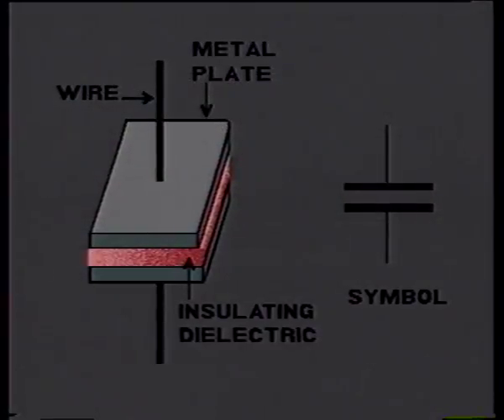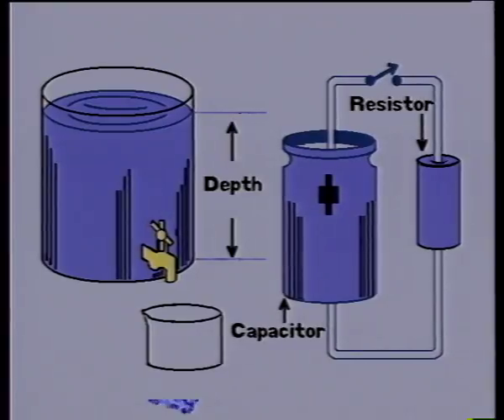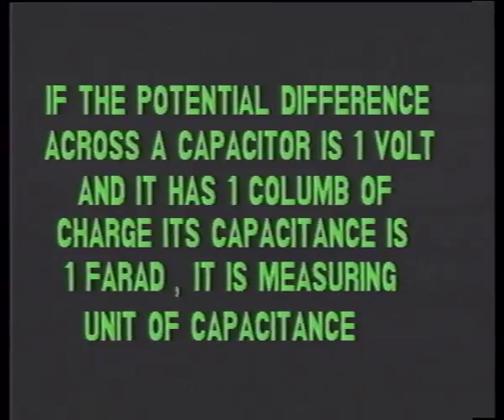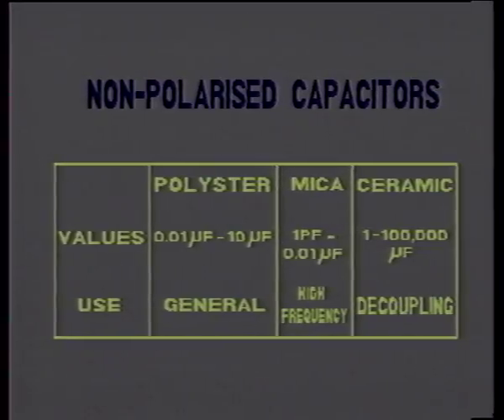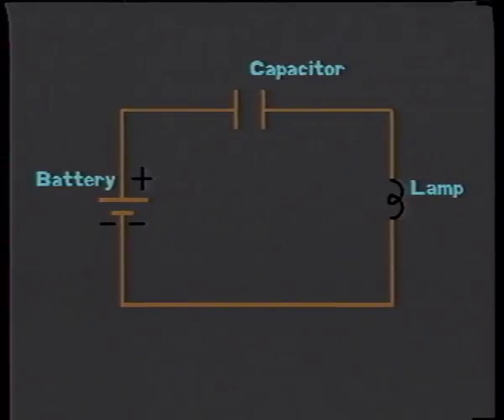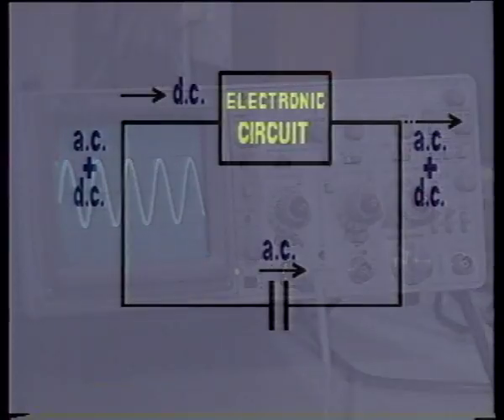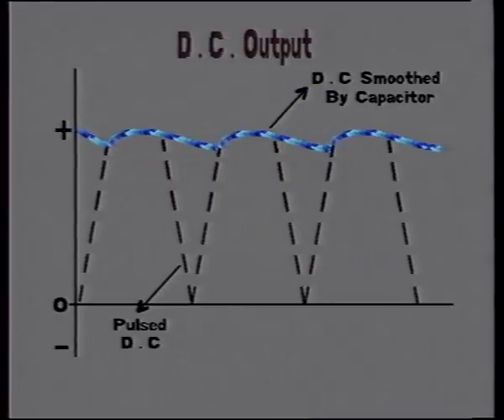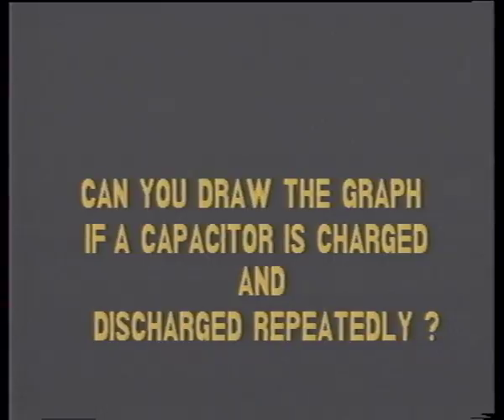Capacitor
Subject: Science & Tech.
Courses: Sec.